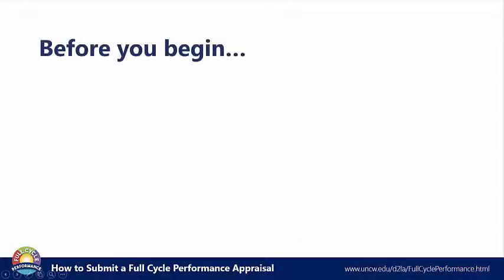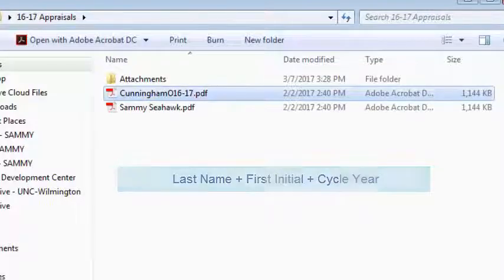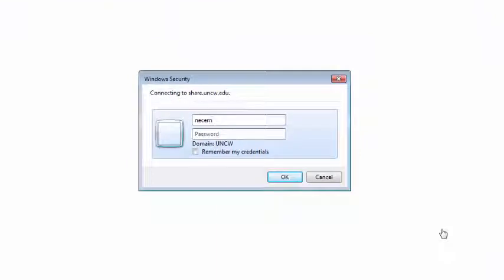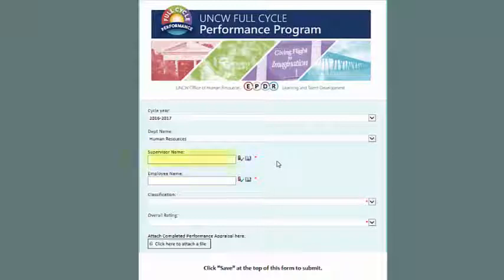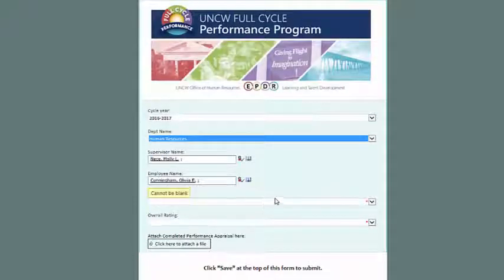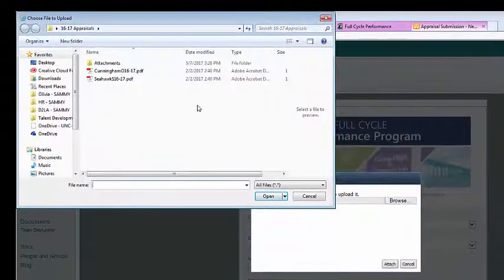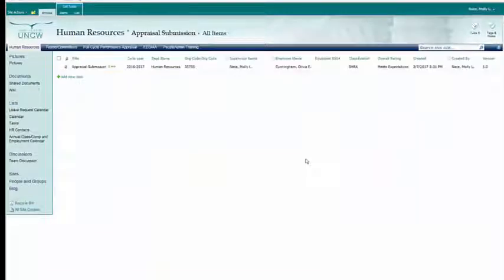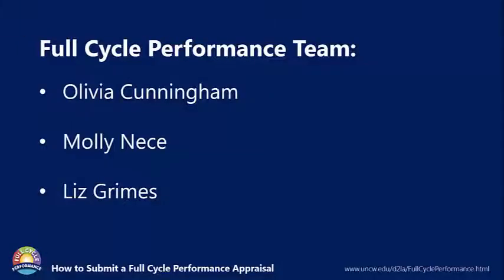How to: Upload a Completed Full Cycle Performance Appraisal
This video will walk you through the steps to electronically submit a completed Full Cycle Performance Appraisal to Human Resources.

Need help with submitting the form? Contact Olivia Cunningham.

Need help preparing for your conversation? Contact Molly Nece.